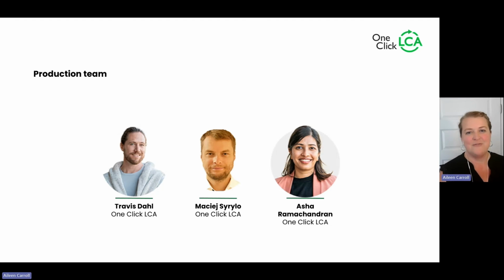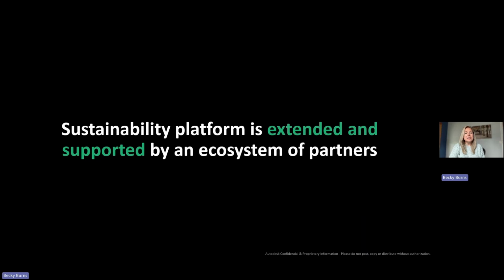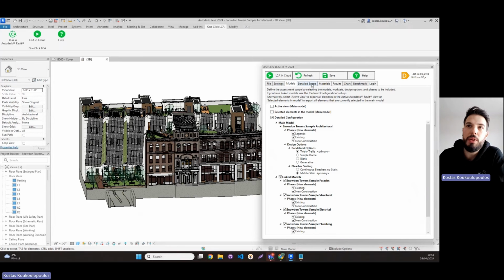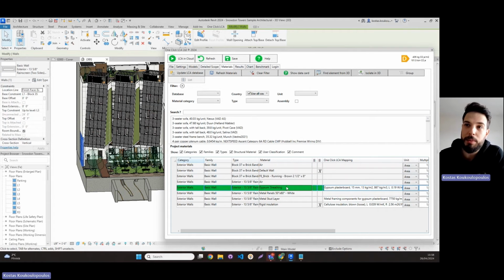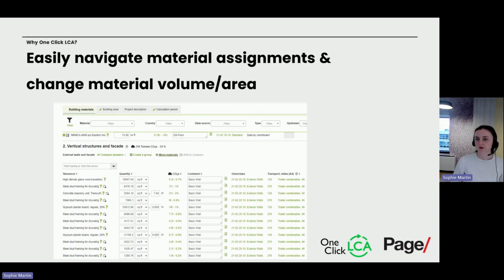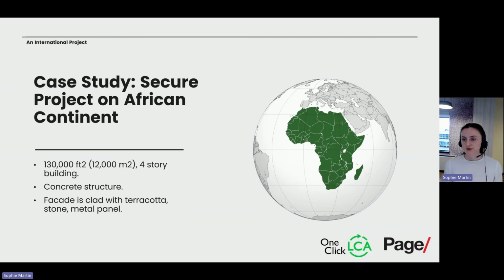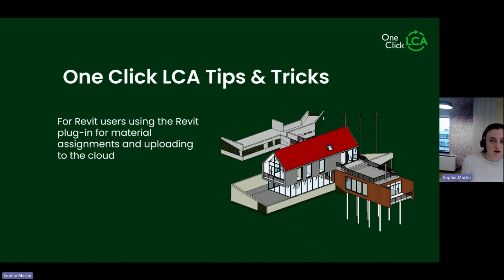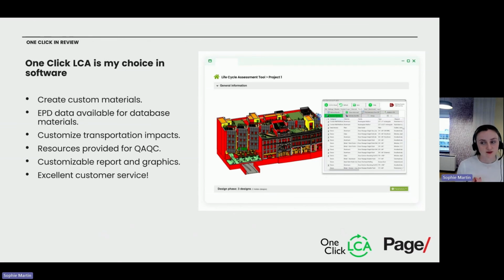Streamline your LCA (Life Cycle Assessment) process with the One Click LCA Revit tool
Explore the transformative potential of integrating Autodesk Revit with OneClick LCA in our comprehensive webinar, perfect for professionals in the construction and design industries. This session features insights from: Autodesk Sustainability Tech Partnership Program manager, Becky Burns; Page Building Sciences Engineer and One Click LCA user, Sophie Martin; and One Click LCA expert Kostas Koukoulopoulos who share their expertise on enhancing sustainability through efficient LCA processes.

Learn why incorporating sustainable practices is essential for meeting ESG goals and how the OneClick LCA tool can simplify your workflows, providing accurate environmental impact assessments swiftly and effectively. The webinar covers practical demonstrations and user experiences that illustrate the ease and benefits of using this integration for your projects.

0:00 - Intro
1:21 - Why sustainability matters in construction
3:12 - Deep dive into OneClick LCA features and benefits
28:40 - Real-world application and case study insights from Sophie

Whether you're new to life-cycle assessments or looking to refine your approach, this webinar is an invaluable resource. Watch now to discover how you can leverage these tools to make your projects more sustainable!

Remember, every step towards sustainability is a step towards a better future. Join us in making a difference!